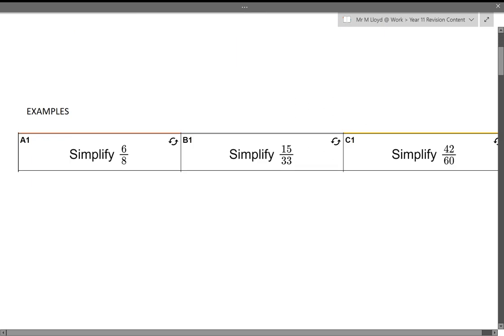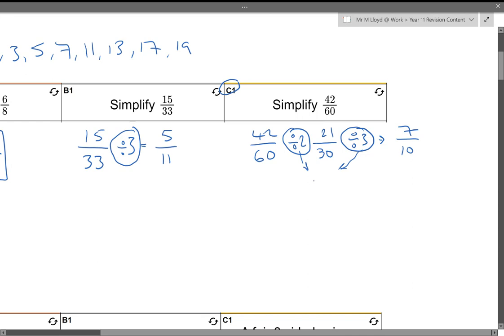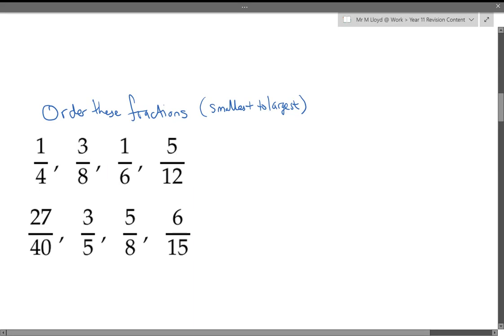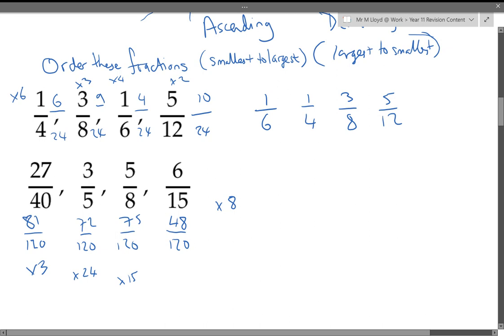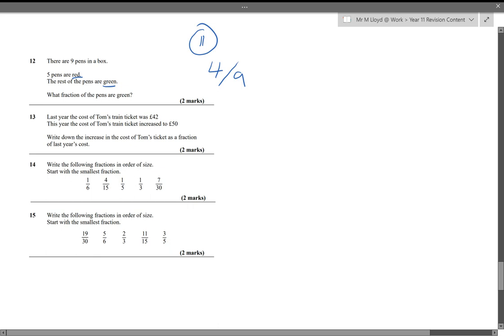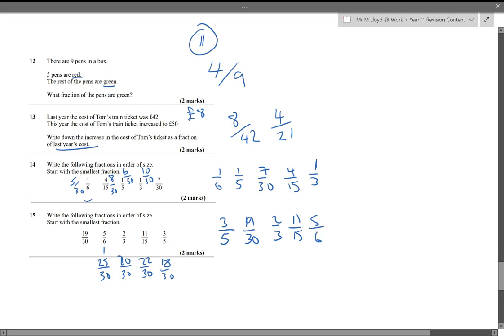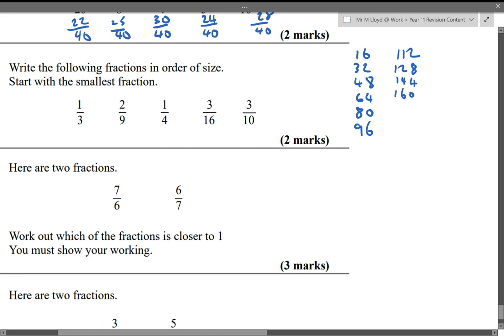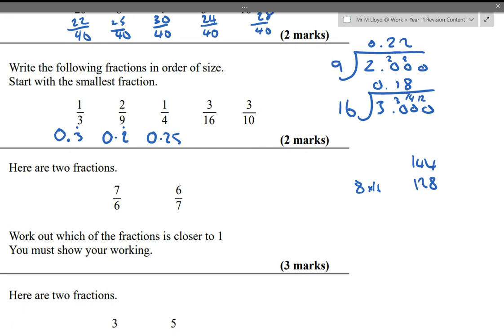GCSE Revision - Fractions Session 3 Part1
Year 11 revision session on some of the basic functions with fractions, such as simplifying and ordering. I underestimated this task and over ran, so there is a part 2!!!